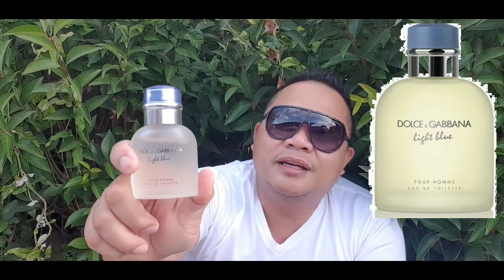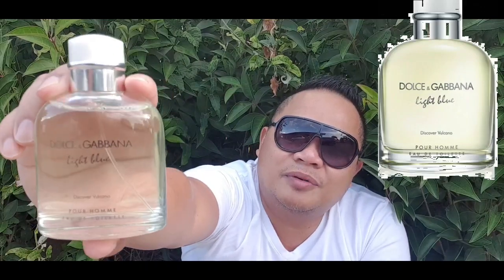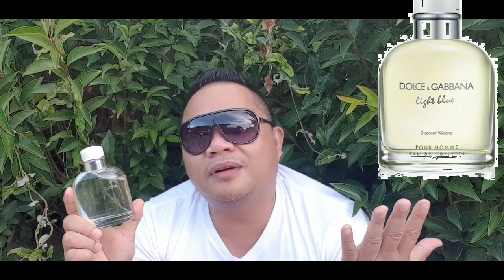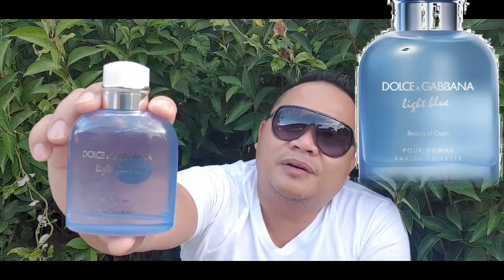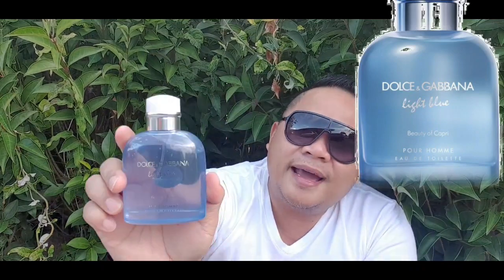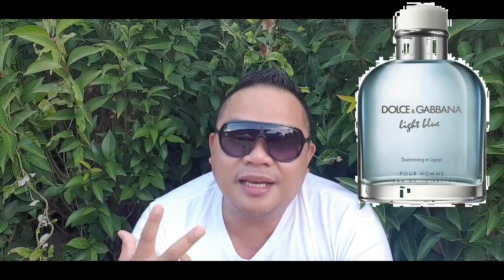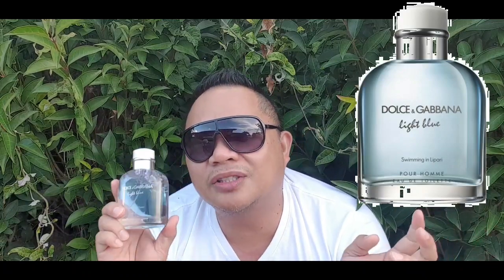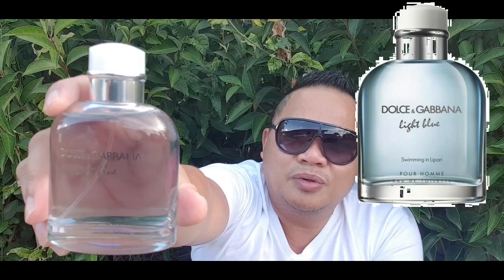TOP 5 DOLCE & GABBANA LIGHT BLUE FLANKERS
The Top 5 best light blue flankers for man

Top1. Light Blue Eau Intense

Top2. Light Blue Sun

Top3. Light Blue Swimming in Lipari

Top4. Light Blue Beauty of Capri

Top5. Light Blue Discover Volcano